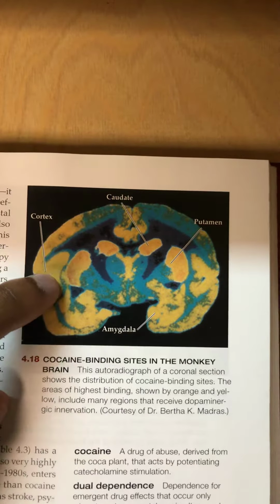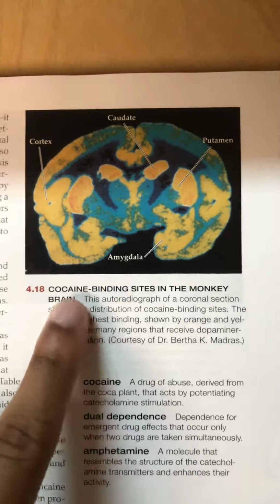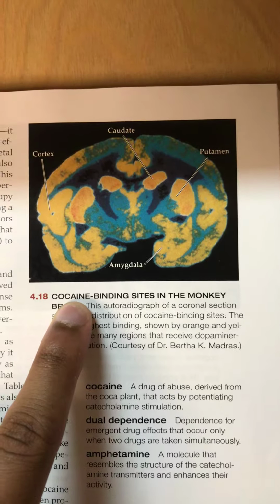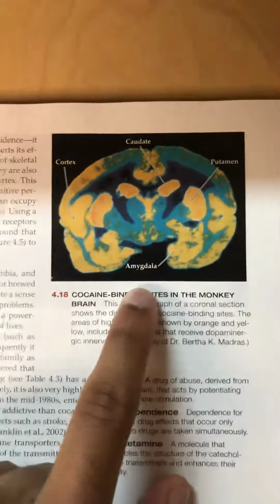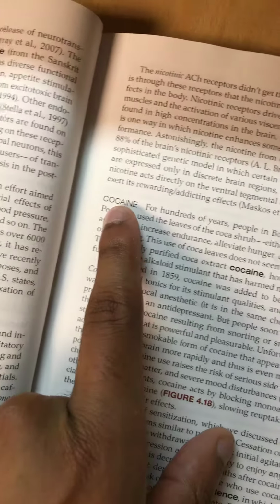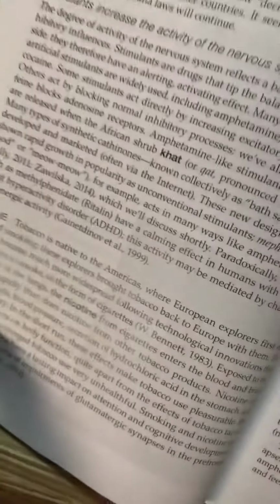Behavioral Neuroscience Chapter 4